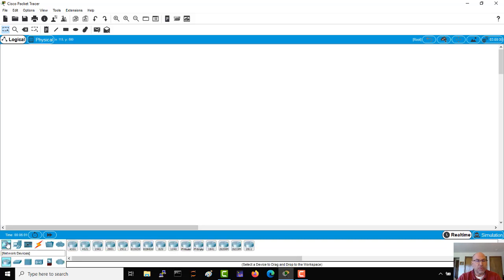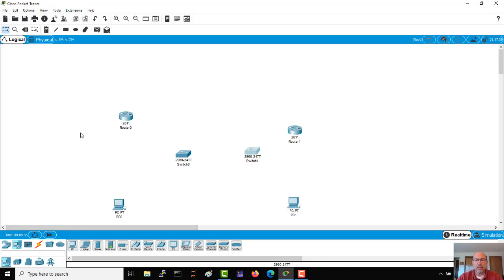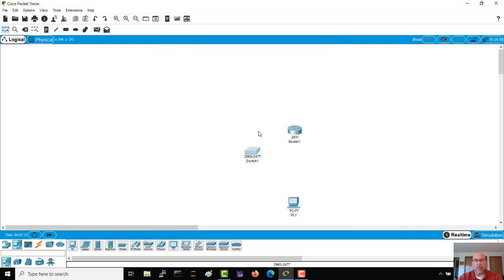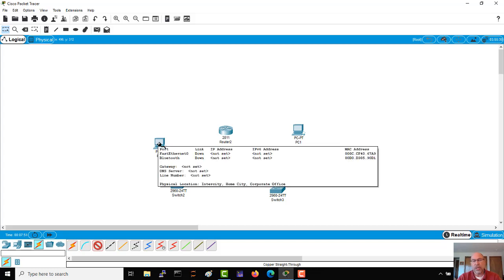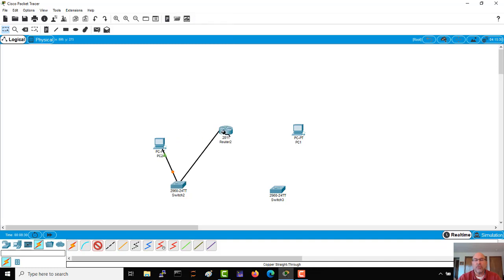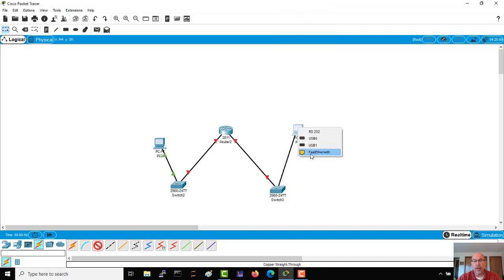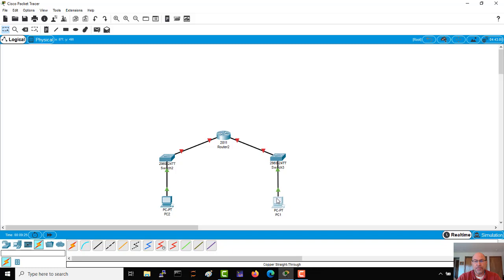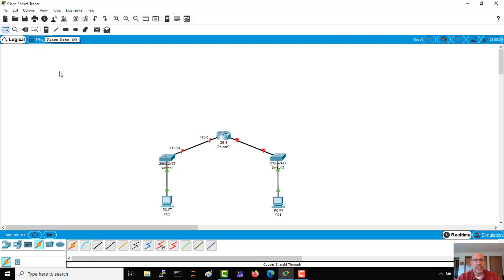Packet Tracer 1 - Introduction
If you are just getting started with Packet Tracer, watch this video first.

And here is the introduction series through getting your first topology up and running: